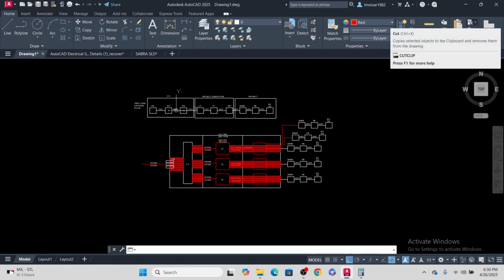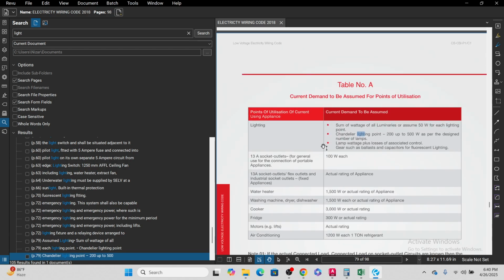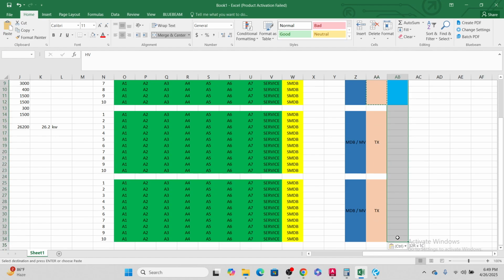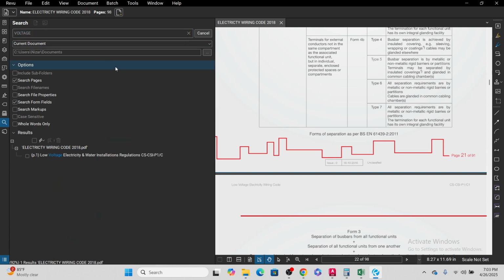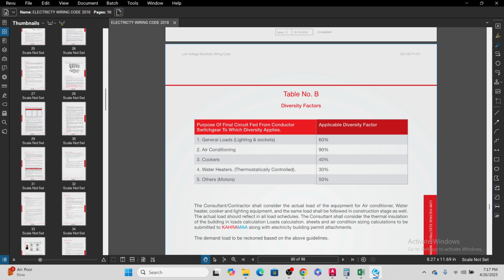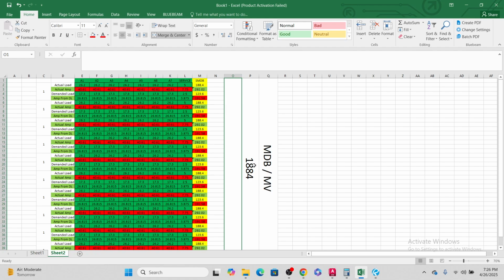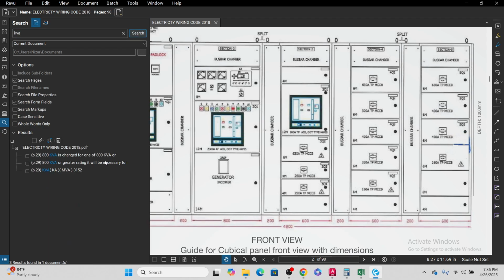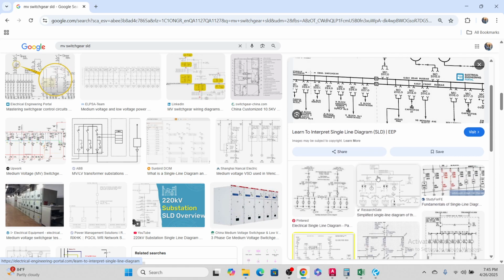Electrical Substation Design Part - 02 Load Calculation